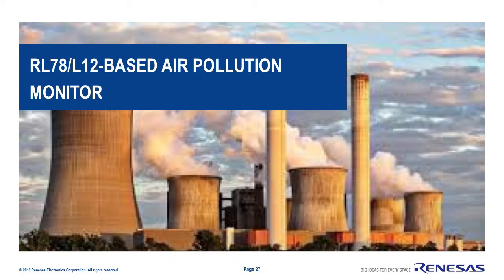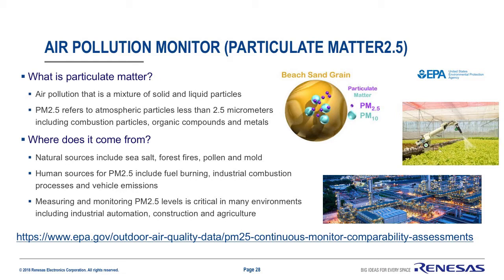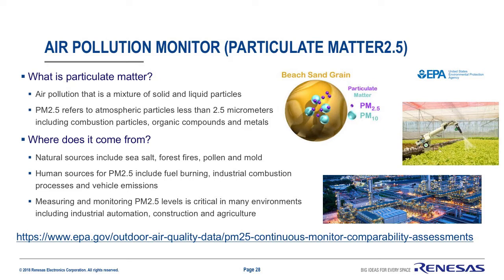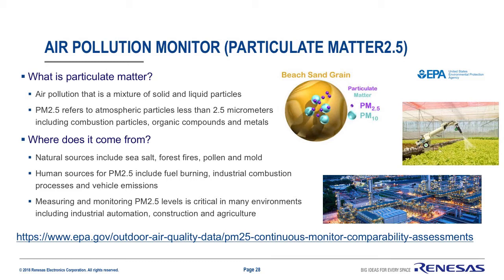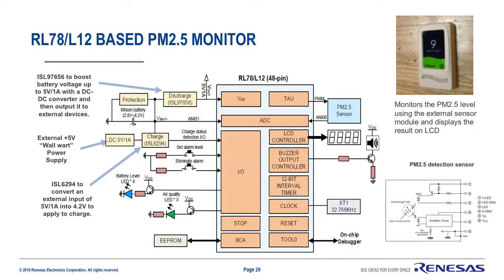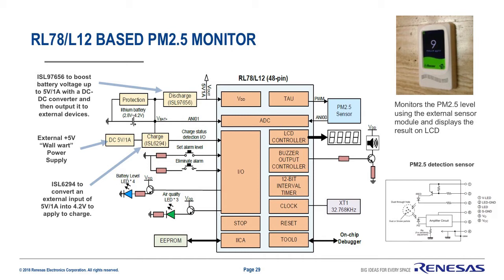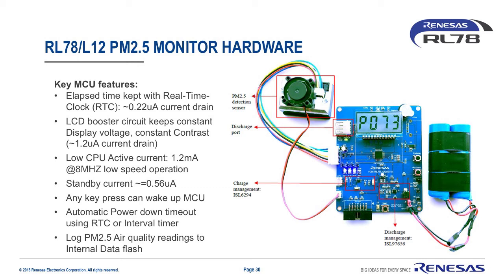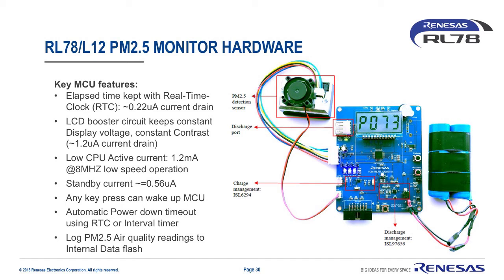7 RL78 Quick Solution #1, Air Pollution Monitor